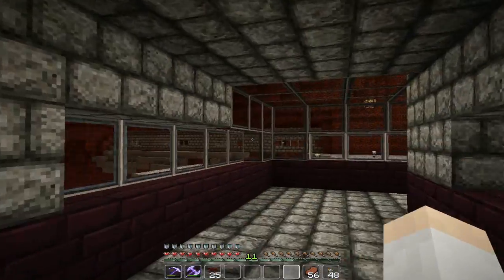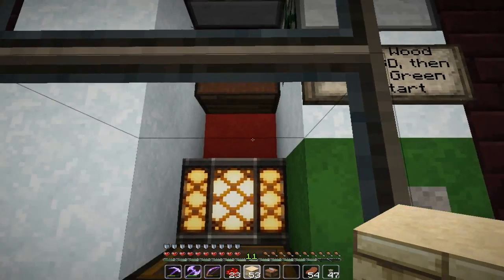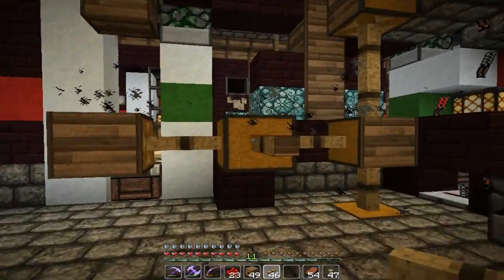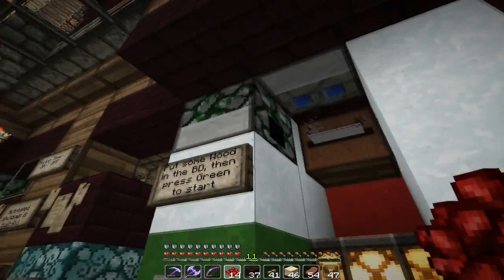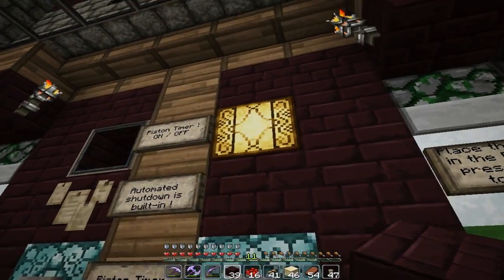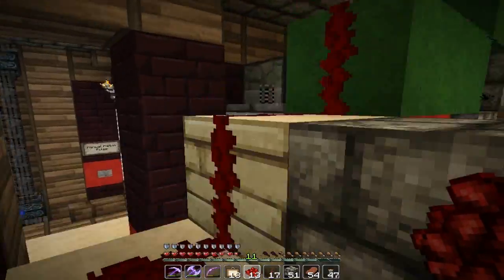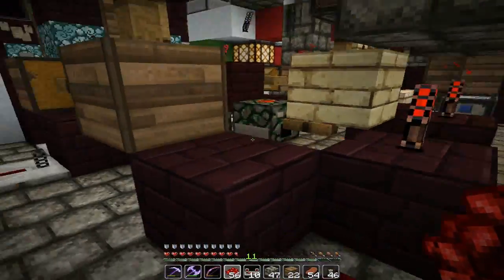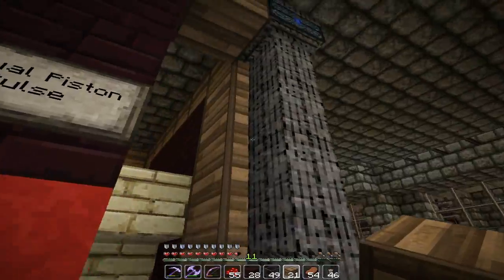[037] I Nether Saw anything like it (1/2)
Today, we're still in the Nether, and we're gonna have an open war against Ghasts. They tried to make my life miserable, but they won't suceed, and my pay-back will be terrible. More on that soon ;)

Besides that, we'll take a look at how Blood Trees grow, and try to find what's the most efficient way of burning it down.

Then, the Blood Wood farm.
Damn, that's working well. So we need something to handle all this Wood. A new Saw setup. Something idiot-proof, and that would work even for people with old PC.
So I'll show you what I came up with, and we'll build one together, because it's super easy :)

But I realized that I didn't pay attention to time, and ended up making an episode wayyyy too long, so be ready for a rough stop at the end.

Something small, you know me ... ;)